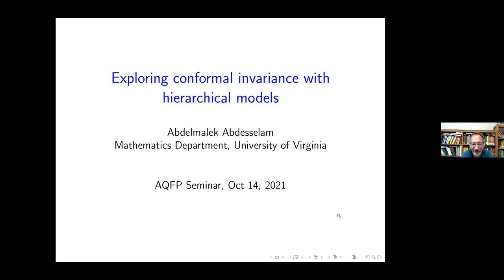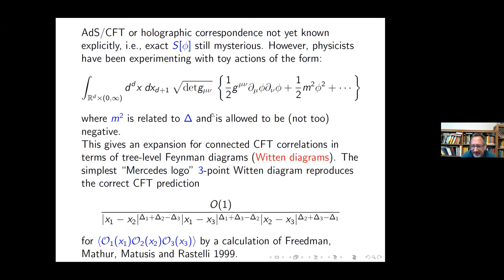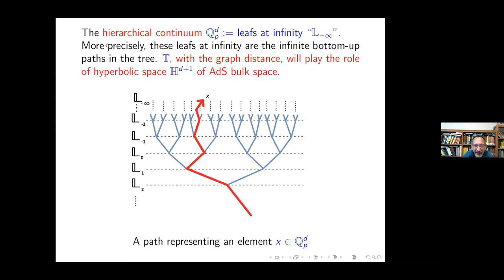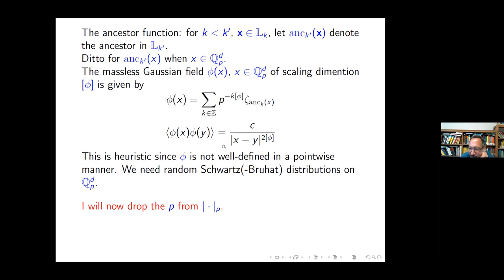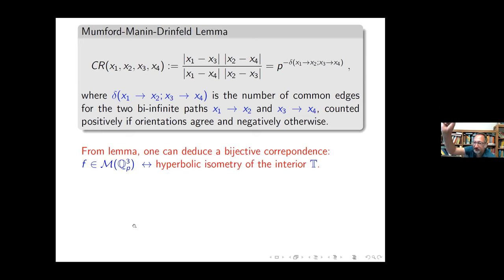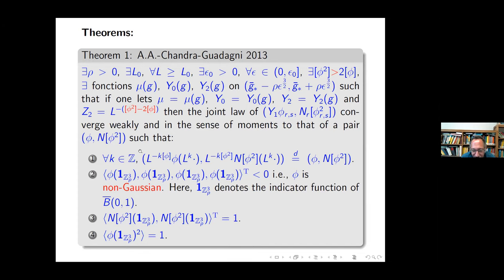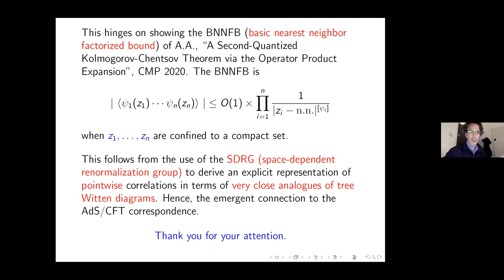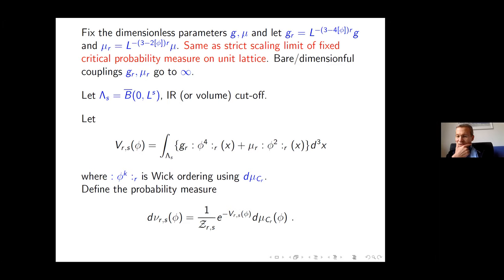Abdelmalek Abdesselam: Exploring conformal invariance with hierarchical models (Oct 14, 2021)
In the context of the AdS/CFT correspondence, in Euclidean signature, an important basic fact is the bijection between conformal transformations of the boundary and hyperbolic isometries of the bulk. An infinite regular tree with the graph distance can be seen as a quintessential bare-bones version of a hyperbolic space. It turns out there is a natural way to define analogues of conformal maps on the boundary of such a tree and, quite miraculously, these are in bijection with tree isometries. Moreover, a Euclidean QFT on this boundary is the same as a hierarchical model as considered by Dyson in his study of the long-range Ising model and by Wilson when he introduced the approximate renormalization group recursion. I will try to give a pedagogical introduction to this circle of ideas, and I will discuss a particular model where there is hope to be able to prove conformal invariance from first principles via a rigorous nonperturbative renormalization group approach.